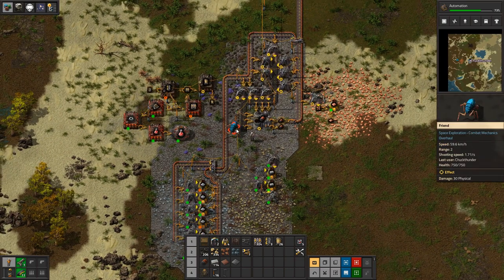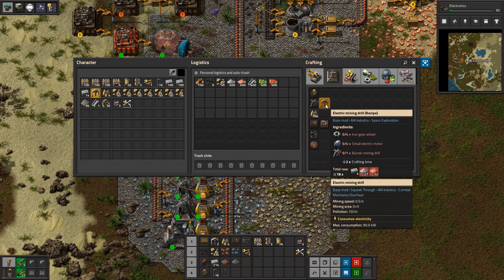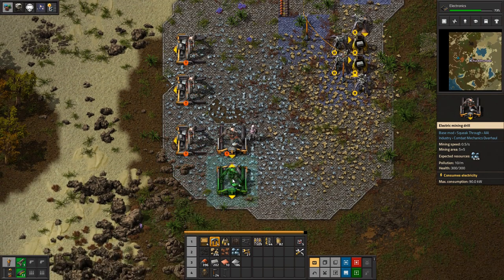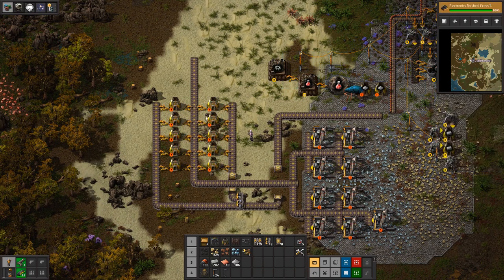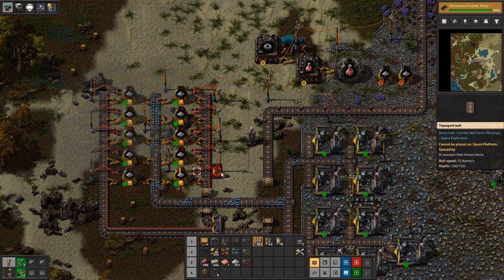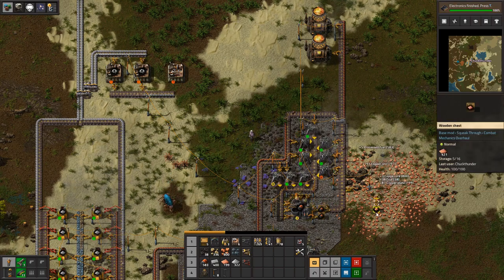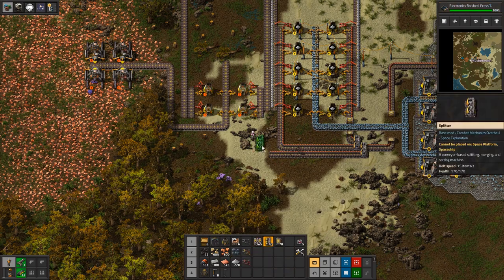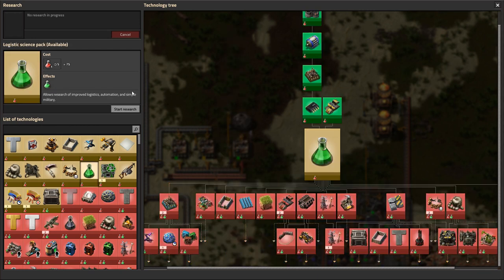Let's Play Factorio : Space Exploration Ep: 3